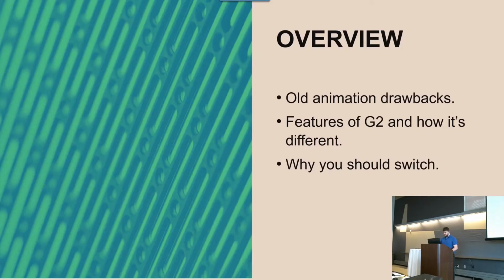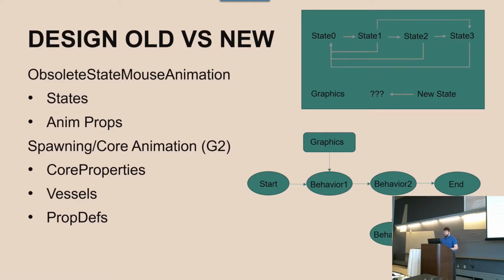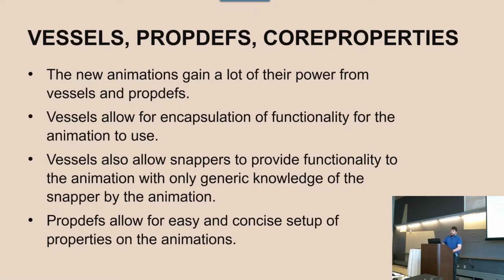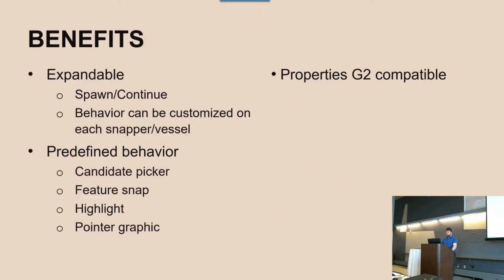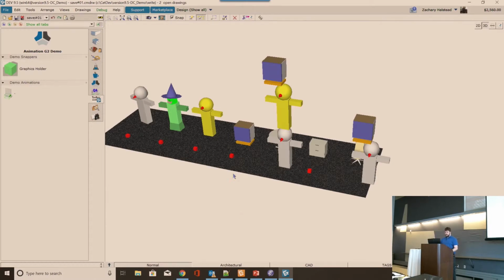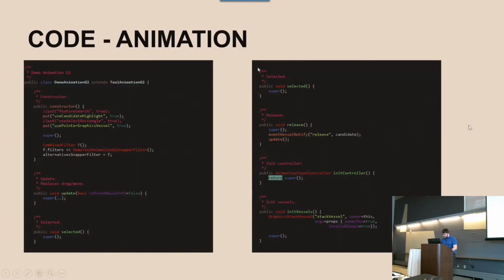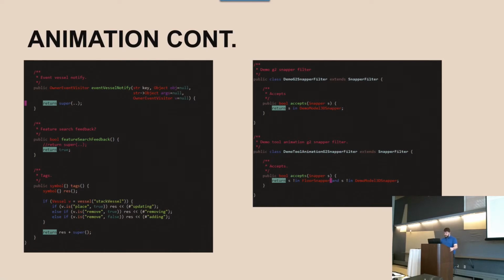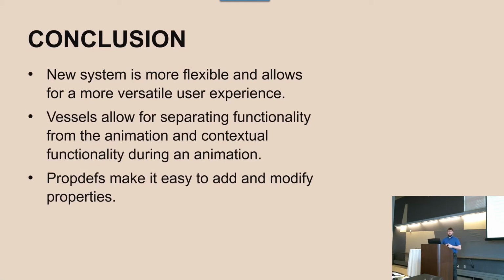Features of Animation G2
2019 Spring Developer Conference in Grand Rapids, MI